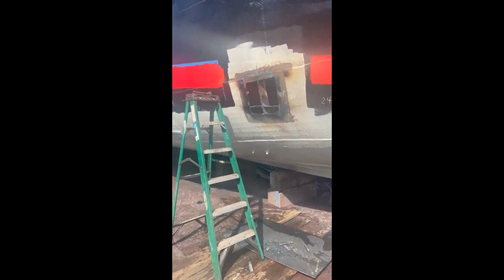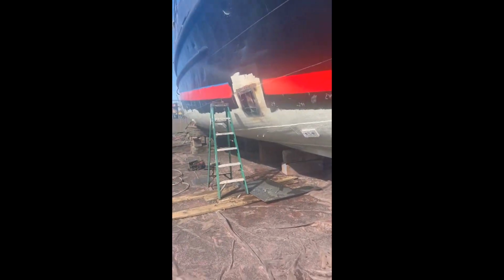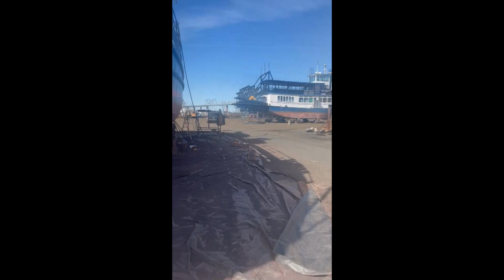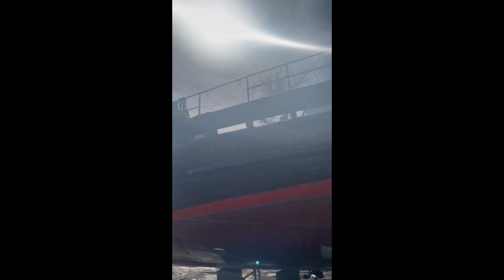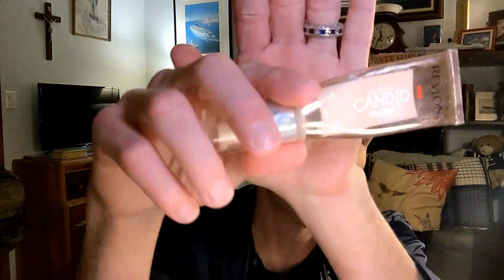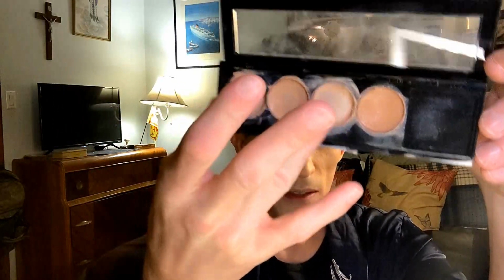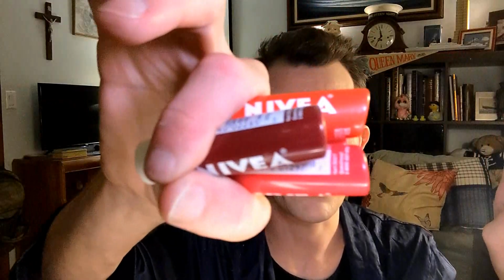GET READY WITH ME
I'm Wearing Rachel in the color Malibu Blonde 12Fs12.

Sea Scouts from Ship 228 operate the 65’ vessel Sea Dart II, one of the largest Sea Scout vessels on the east coast, along with a fleet of smaller vessels (including sailboats) from their base located in Linden, NJ. Sea Scouting (Part of the Venturing Program of the BSA) offers young adults the opportunity to travel and learn skills that could be useful in future careers.
Sea Scouting is for boys and girls who are at least 14 years old (or 13 years of age and have completed  eighth grade)and under 21 years of age.  We have a Maritime Explorer Club for middle school aged youth as well; please inquire for details.